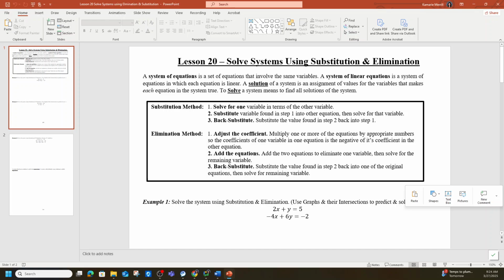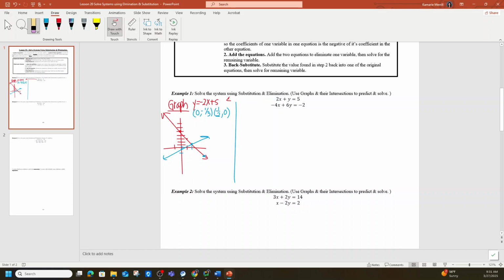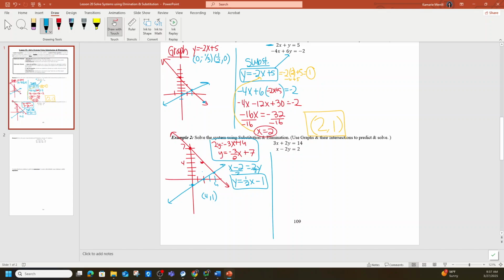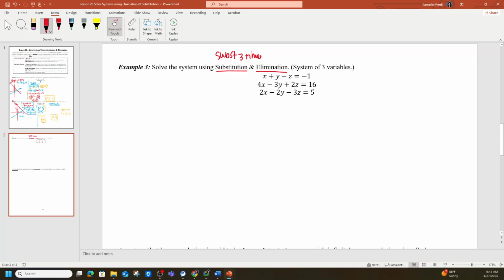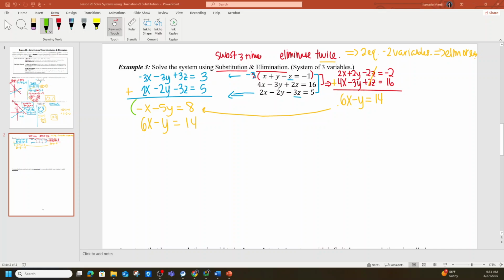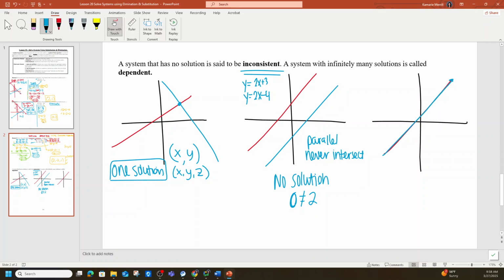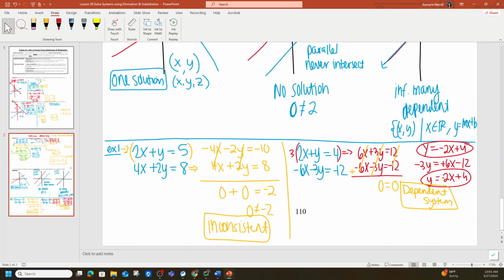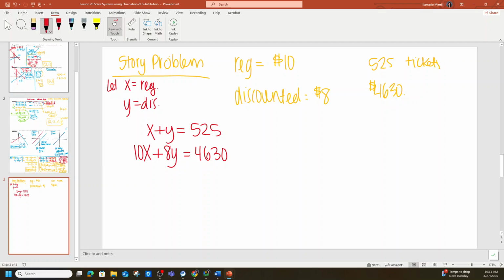M1050 - Lesson 20: Solving Systems Using Elimination & Substitution